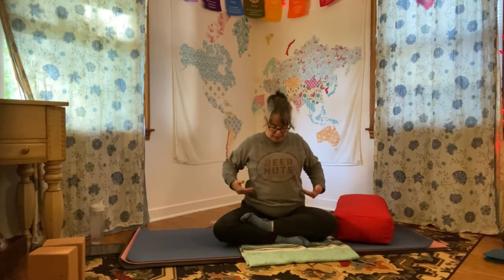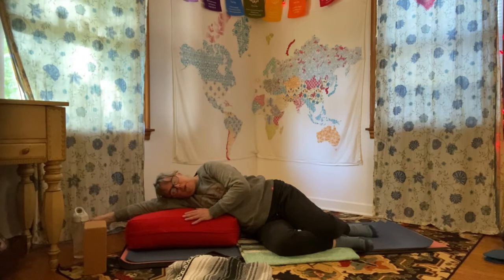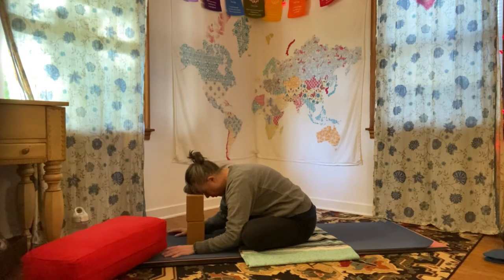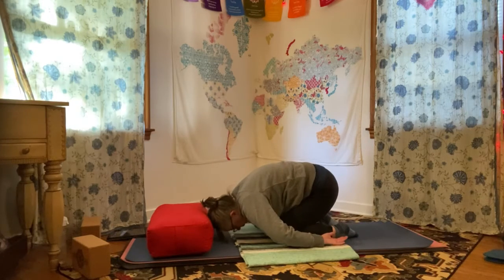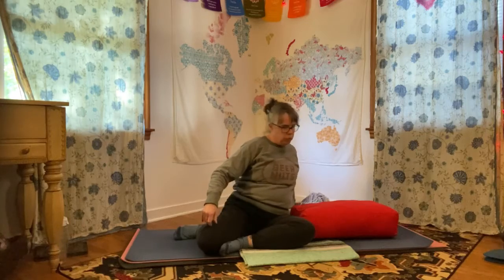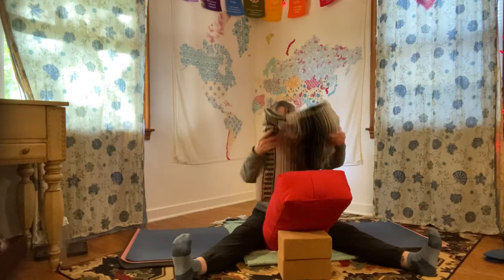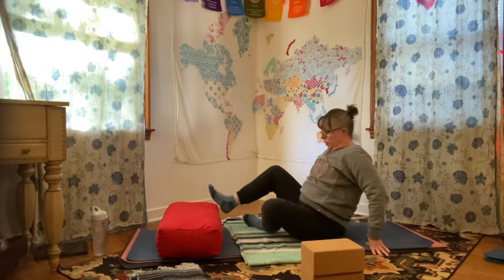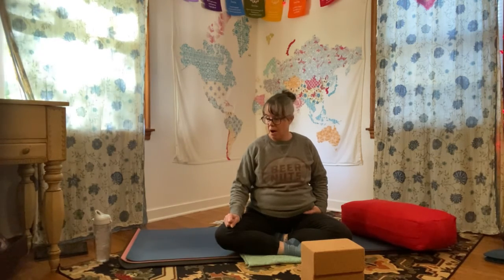Gentle yin yoga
Grab all your props!